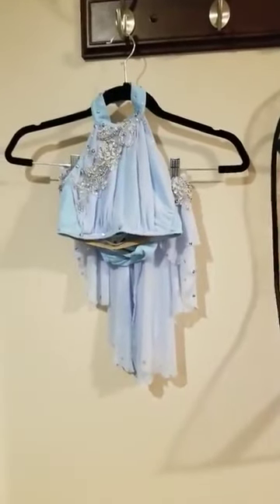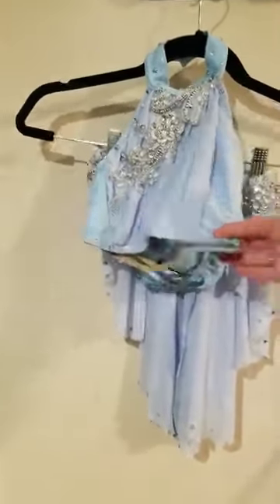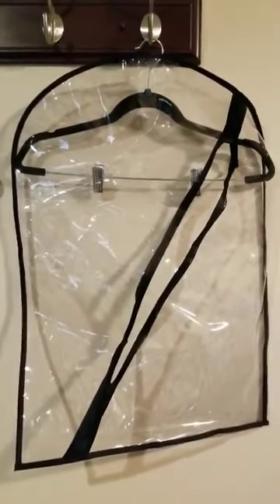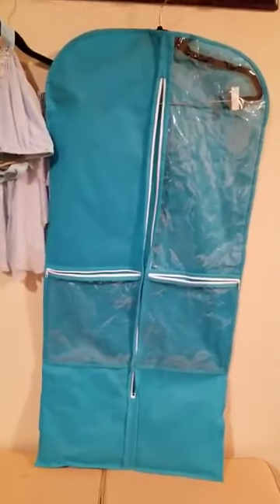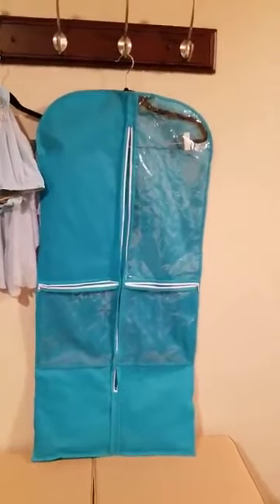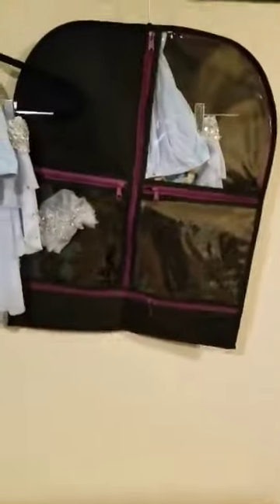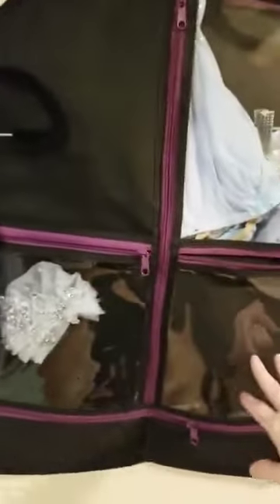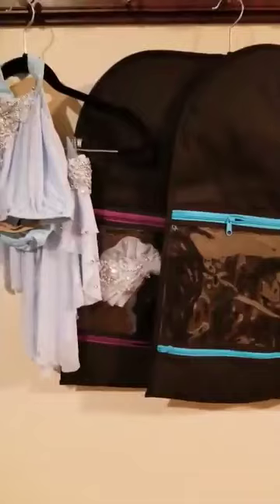Review - Level Up Short Garment Bags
This is my honest review of the short garment bags from Level Up Dance Supplies.